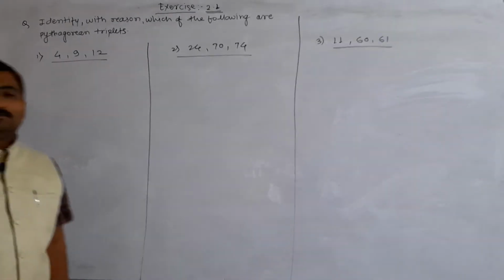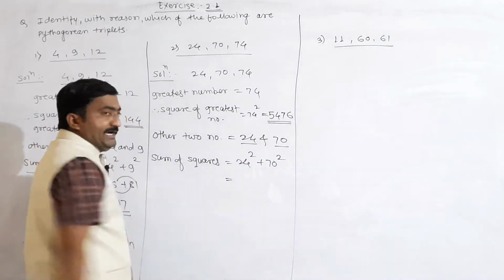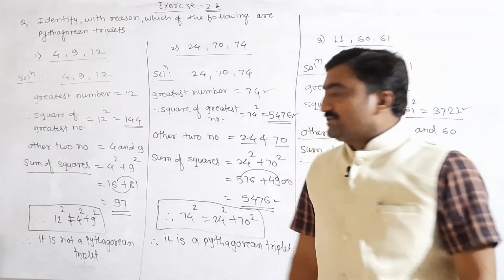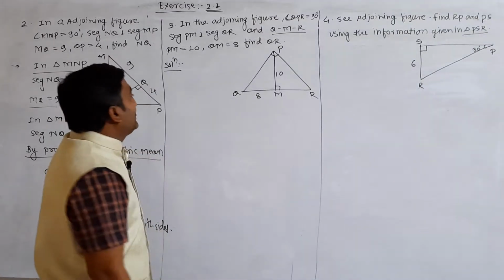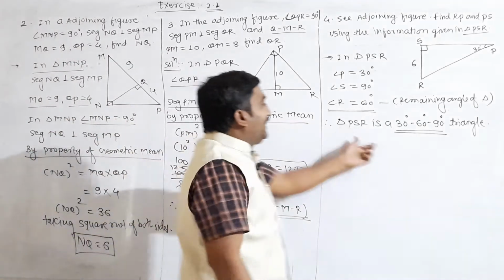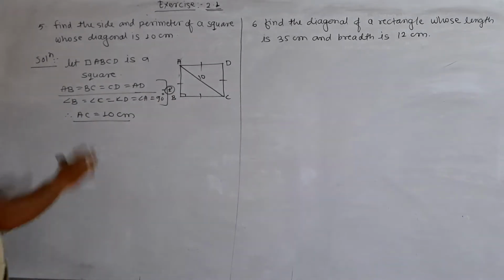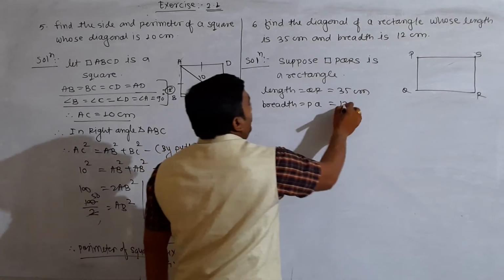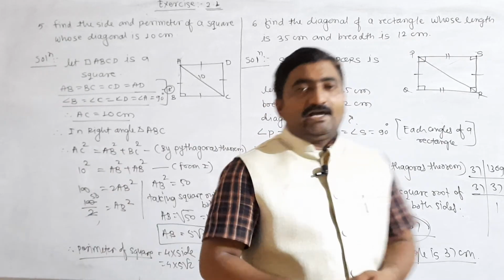Prof.Satiah magar 10th geometry for SSC and CBSE board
Problems based on Pythagoras theorem and it's property